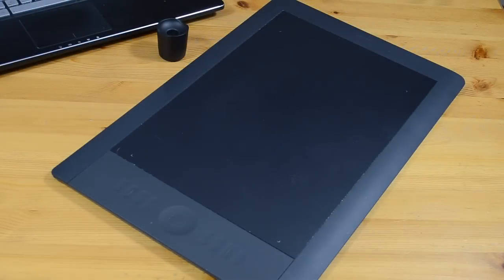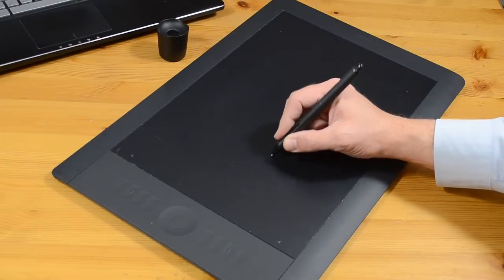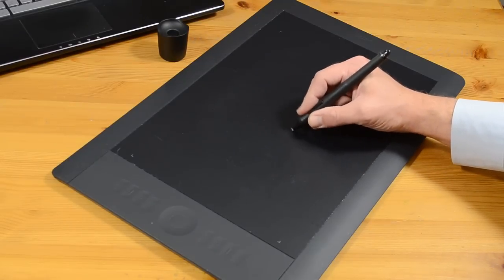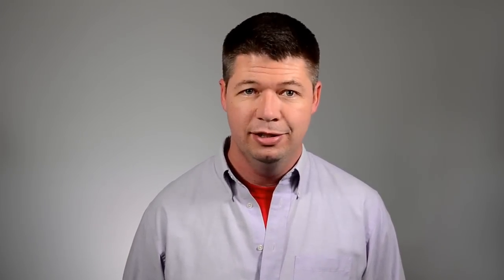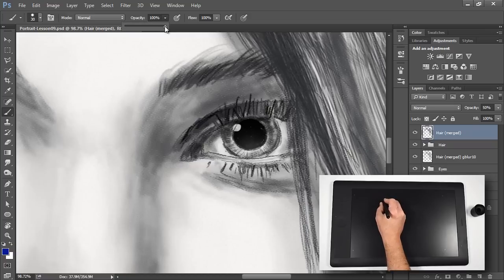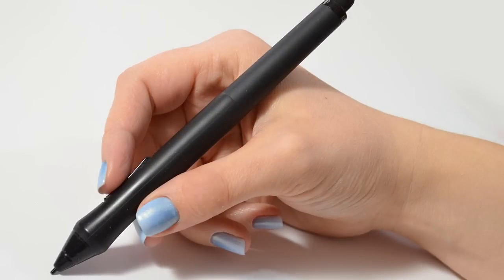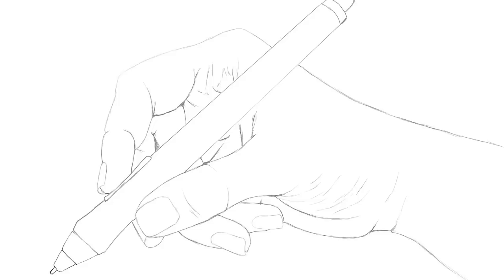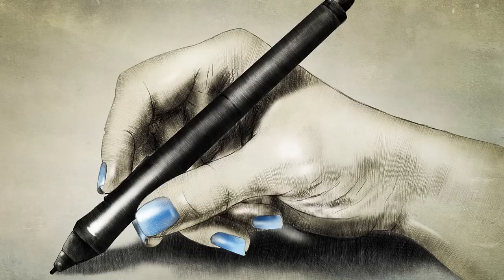Mastering the Wacom Tablet in Adobe Photoshop: Introduction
Lesson 1 of 15, a Tuts+ course on Kirk Nelson taught by Mastering the Wacom Tablet in Adobe Photoshop. Become a Tuts+ member to get access to hundreds of new courses and eBooks!